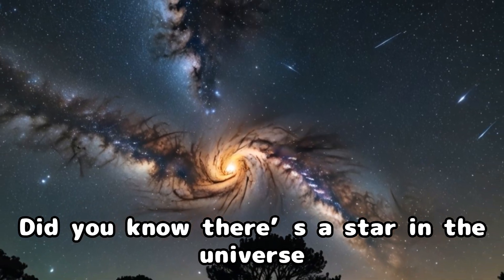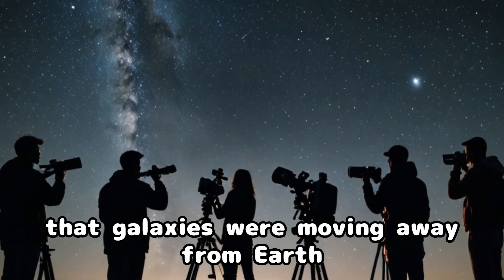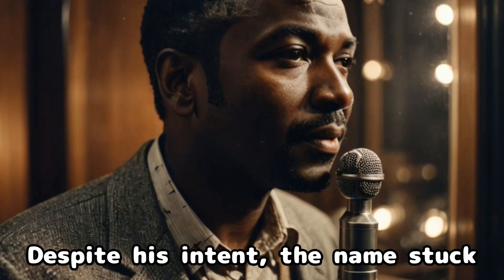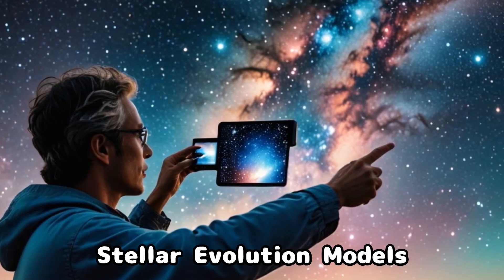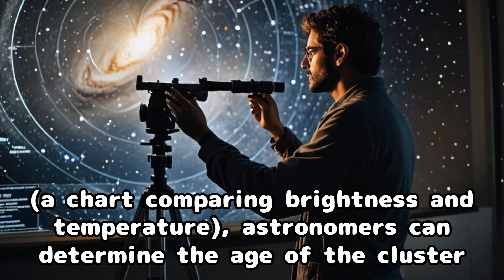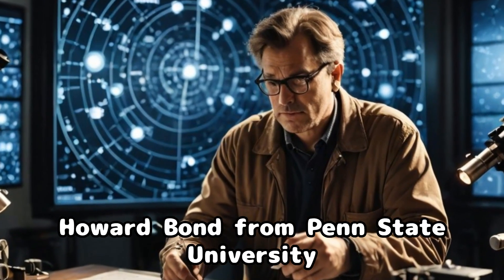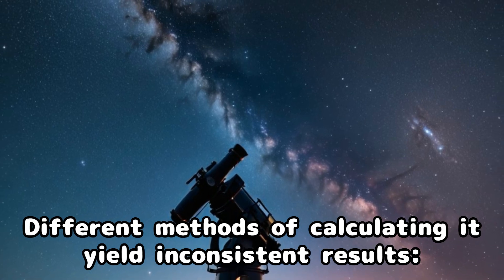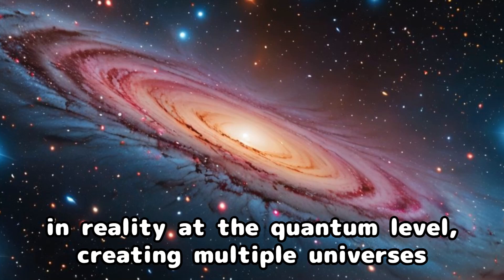The Mystery of the Methuselah Star: Older Than the Universe?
Discover the incredible mystery of the Methuselah Star (HD 140283), a celestial body estimated to be older than the universe itself! Dive into the history of the universe, from the Big Bang to the expansion of space, and learn about the cutting-edge science behind how we measure the age of stars and galaxies. Could this ancient star rewrite our understanding of the cosmos? Watch now to explore this mind-boggling cosmic enigma and the theories it inspires!

Description Requested: for Music Credit
Song Title: southern song
Artist Name: Tokyo Ambient Collective